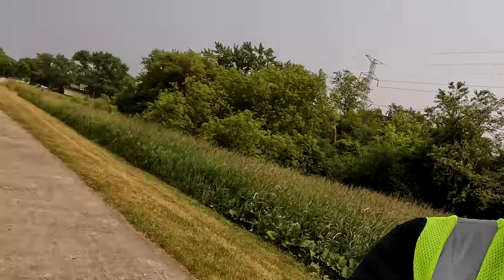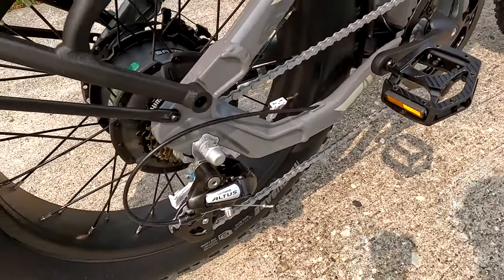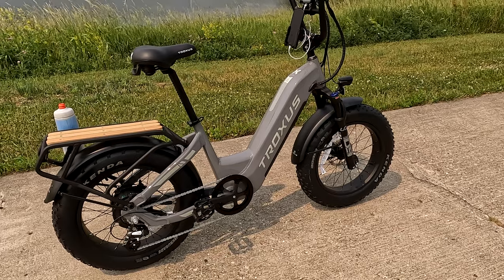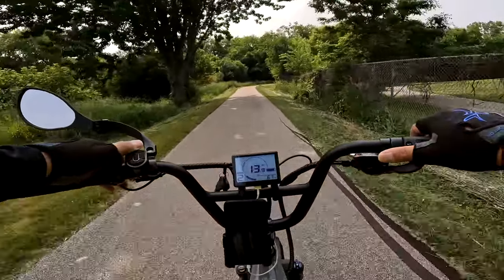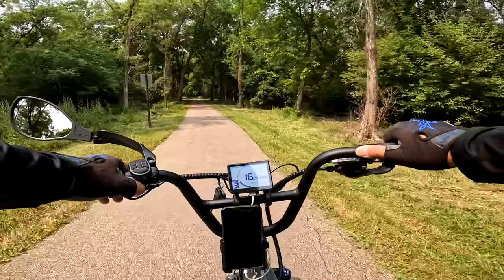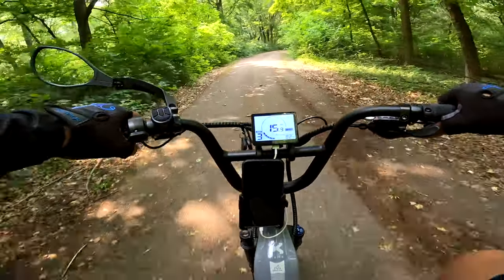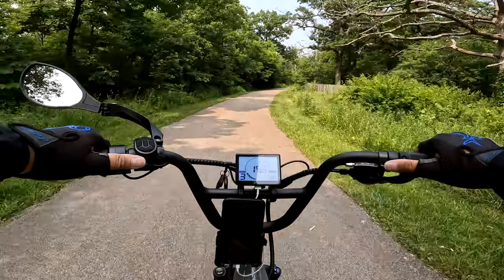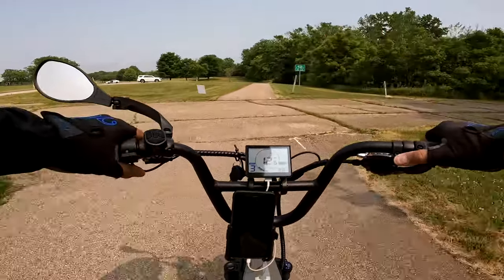Troxus Lynx - A Solid Performing Ebike - Review & Test Ride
Save 10% by using this code: RUSSISRIGHT (code good for one month from the release of this video)

4mm Park Tools Hex Wrench
5mm Park Tools Hex Wrench